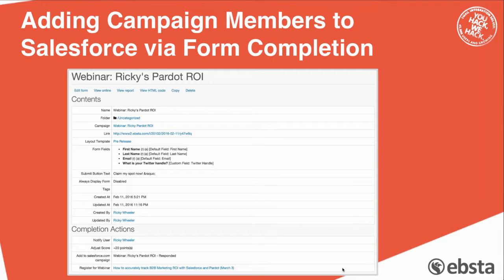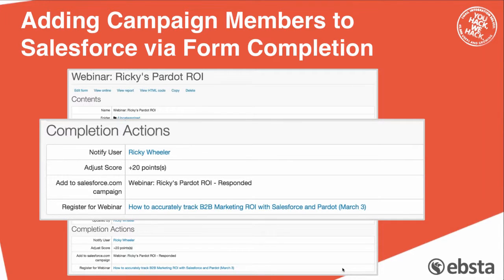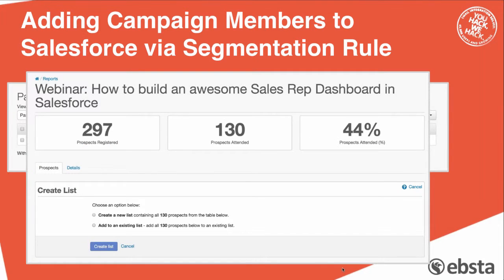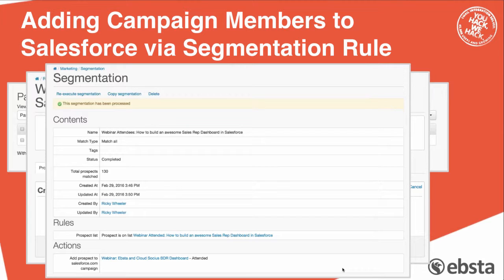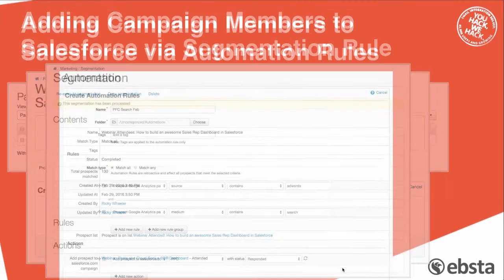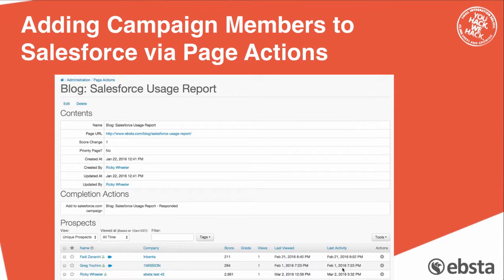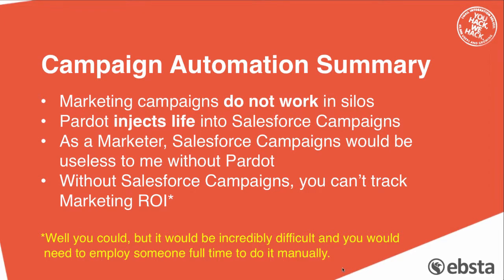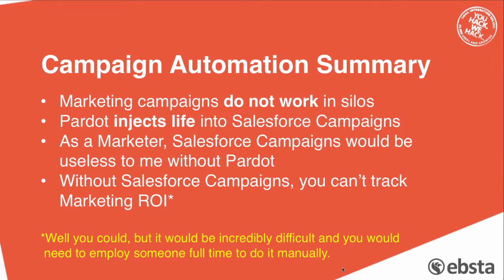04 Automating Campaign Member Flow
Part 4 of an advanced session on how to integrate Salesforce and Pardot to understand B2B Marketing ROI.